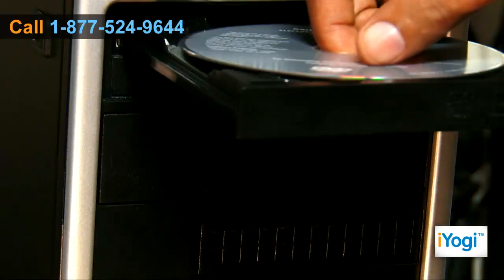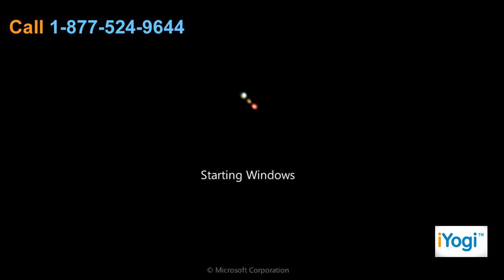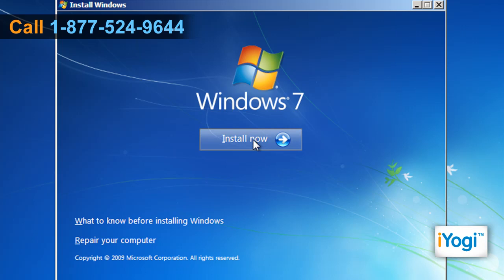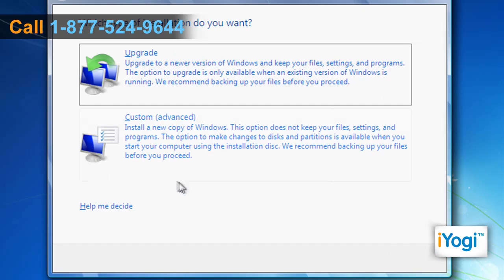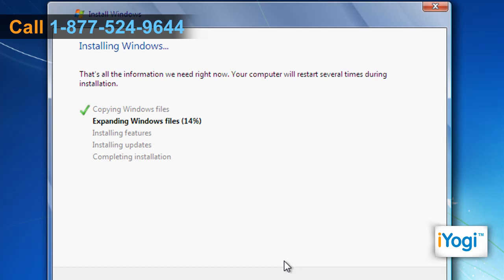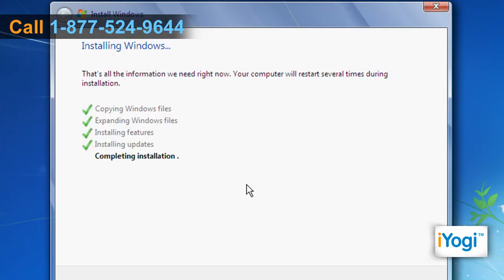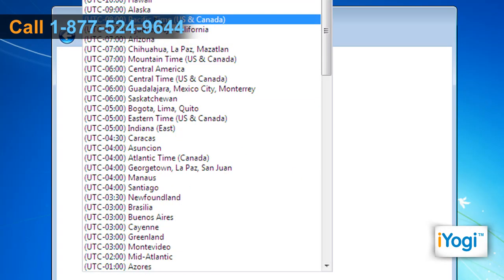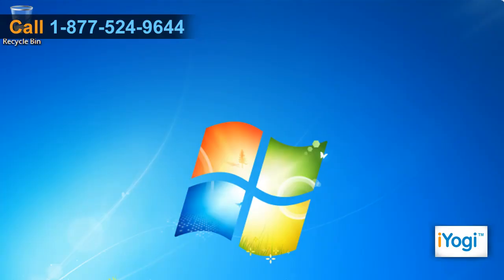How to Install Windows® 7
Steps to perform a custom installation of Windows® 7 using its DVD.
**Check the 'video response' given below for steps to 'Format' the hard drive partition before installing Windows 7**